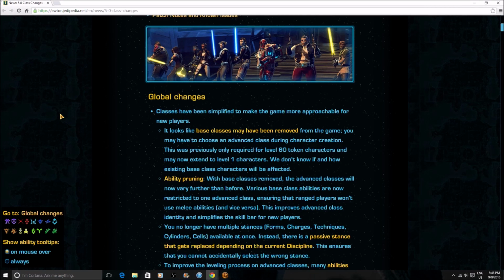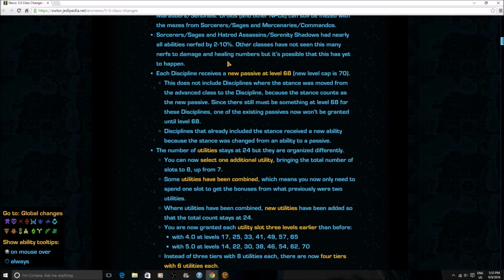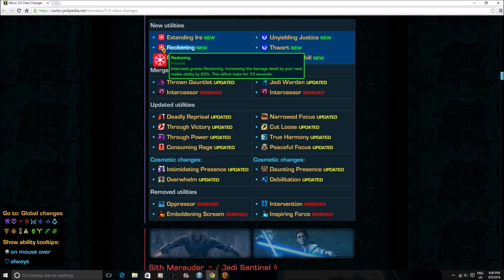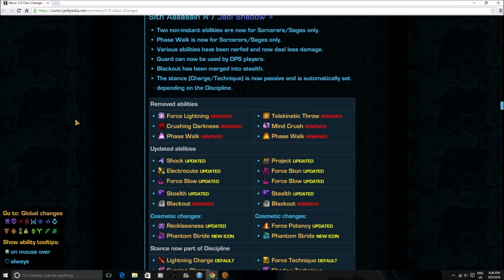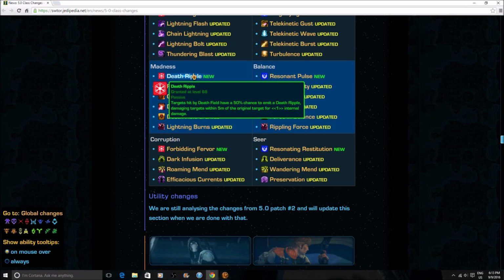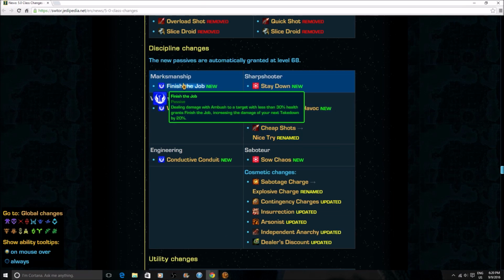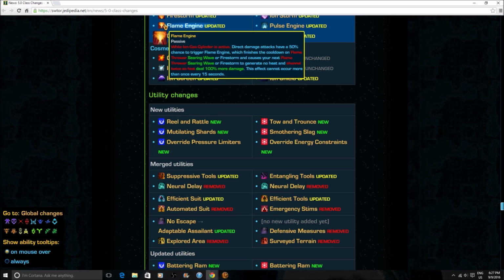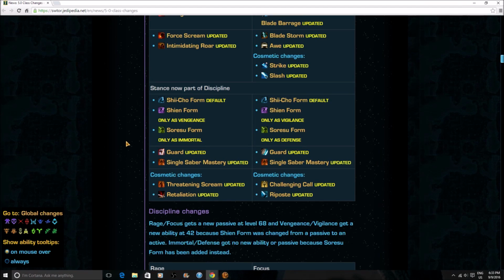SWTOR: Class Changes Coming With Patch 5.0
PLEASE NOTE! None of this information is final and everything is subject to change. This is all tentative information and things could  be drastically different when the actual patch is released. Take everything I say with a grain of salt.

Sith Juggernaut/Jedi Guardian- 8:00
Sith Marauder/Jedi Sentinel-  13:50
Assassin/Shadow- 17:40
Sorc/Sage- 23:50
Merc/Mando- 41:15
Powertech/Vanguard- 35:05
Operative/Smuggler- 27:00
Sniper/Gunslinger- 31:40